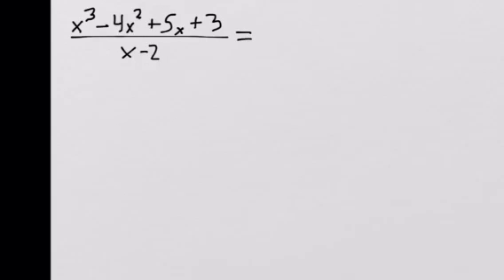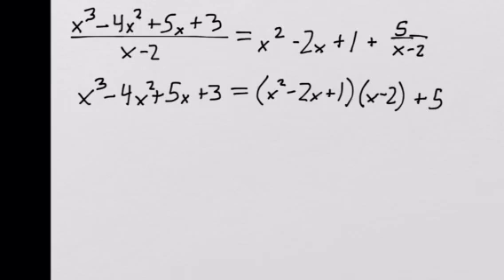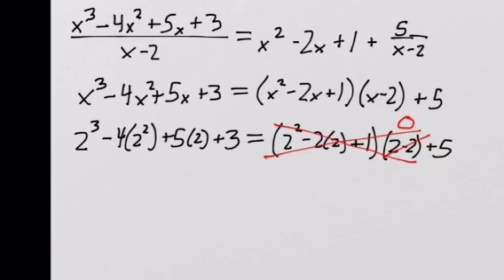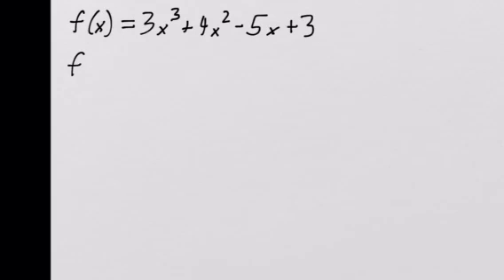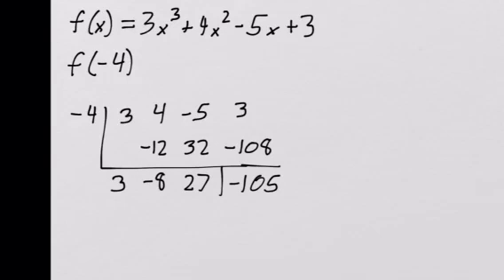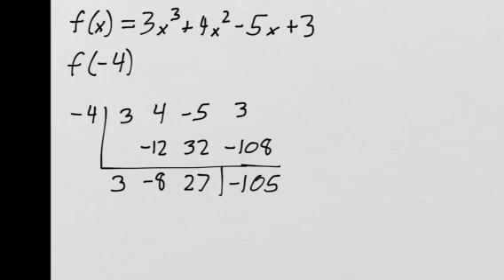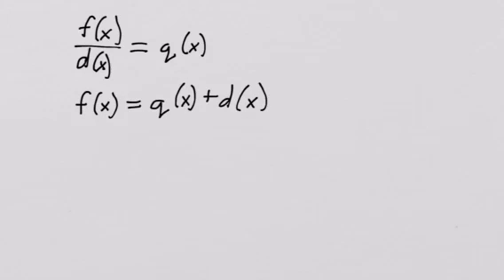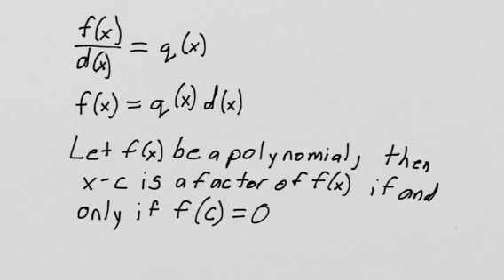Lecture 8C: The Remainder and Factor Theorems